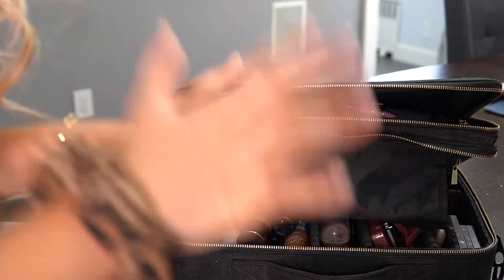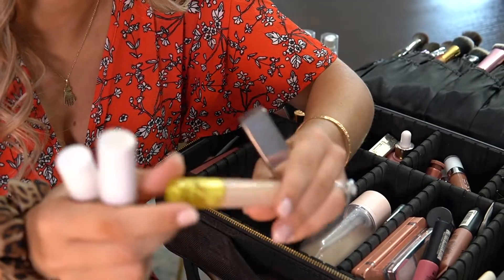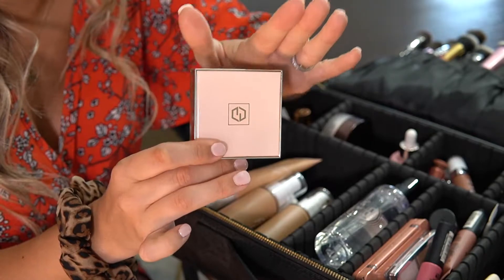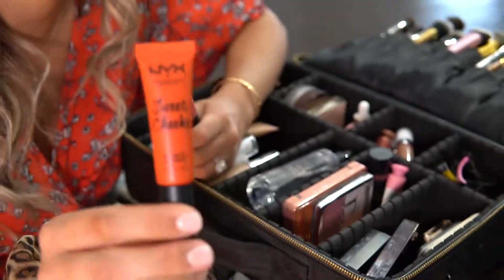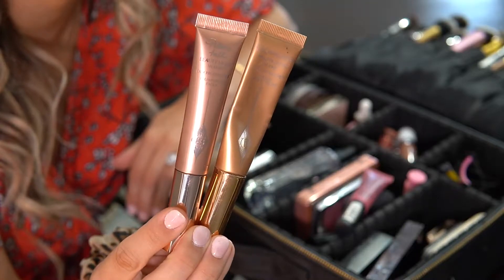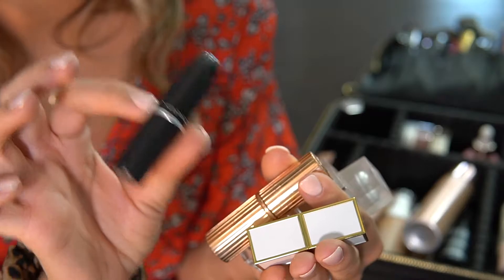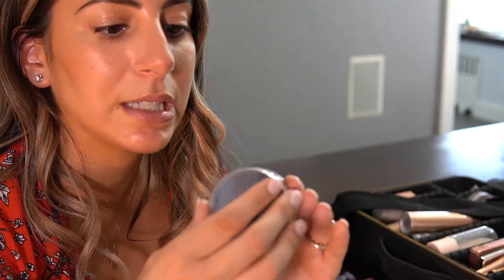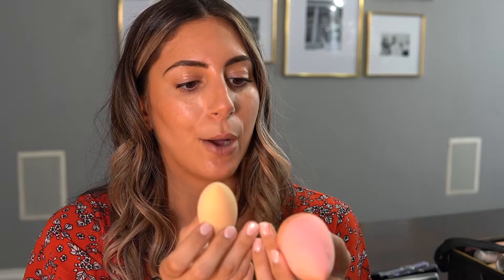Makeup I Can't Travel Without + My Holy Grail NUDES | Estee Amos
Hey Everyone! This is a video I actually recorded last week, prior to going on my vacation, but I did not have time to edit and upload it before I left! I still wanted to upload it and show you all my travel must haves! Please let me know of you like this video by giving it a thumbs up :)

Products Mentioned:

My Travel Makeup Bag
(comes in a smaller size as well)